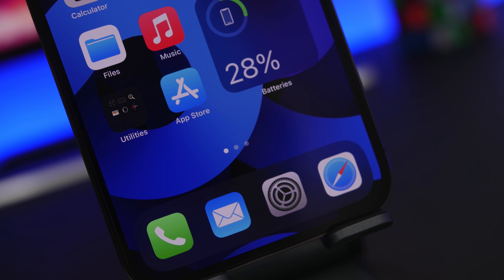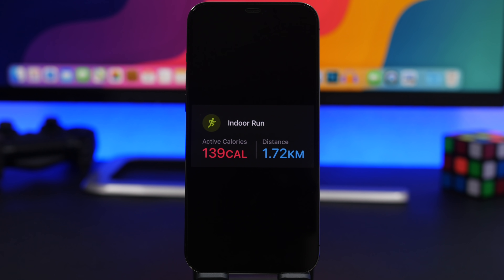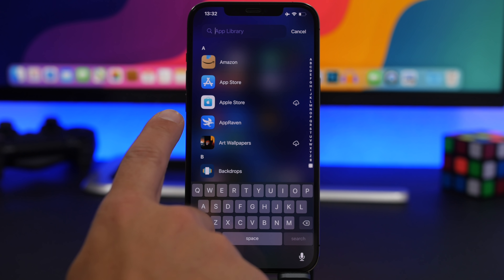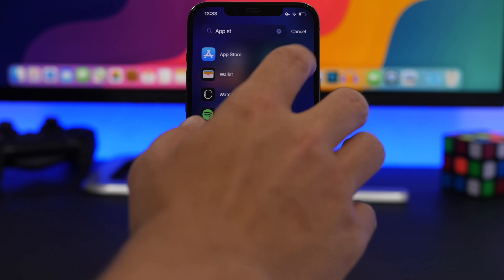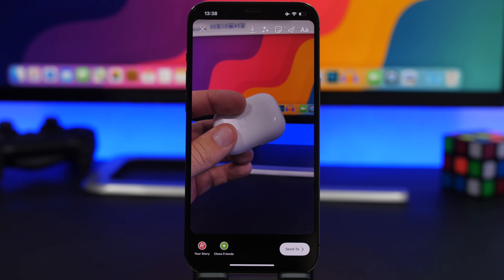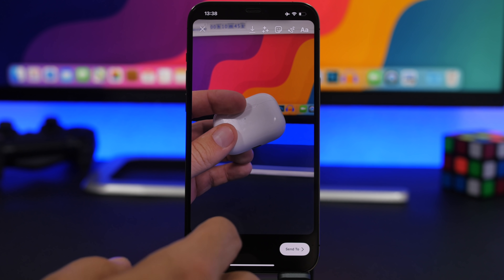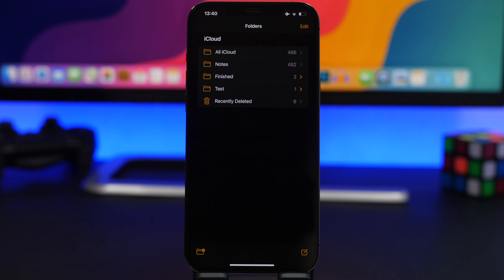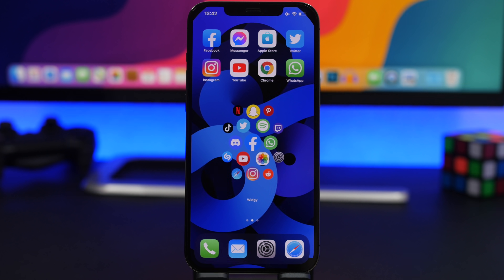15 Things You Didn't Know iPhone Could DO !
Widget Link: widgyURL://widgy.icu/api/v1/widgy/939c5bc4-2553-4e0c-8f85-25f6525c5022